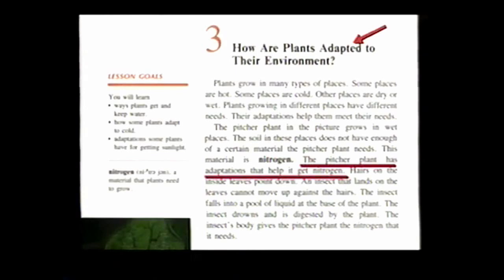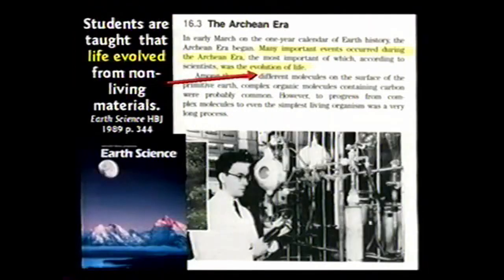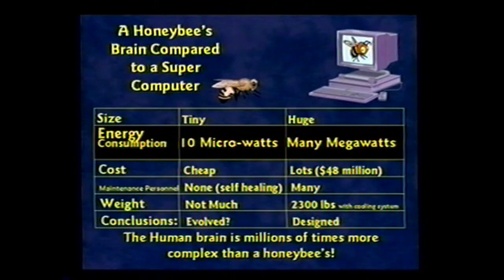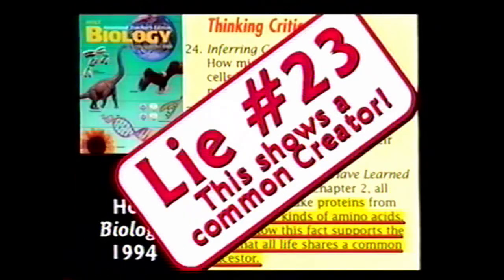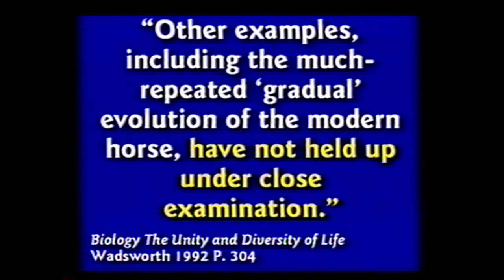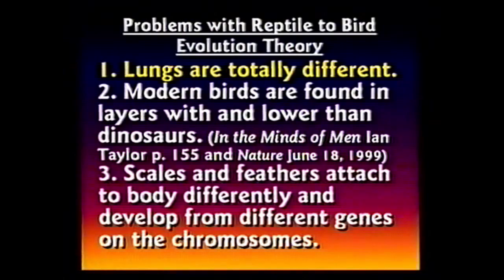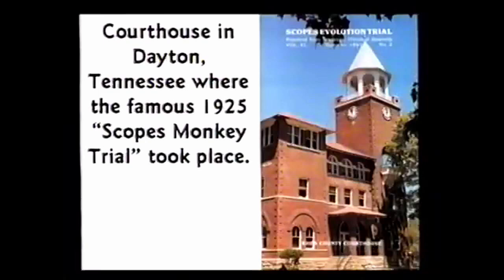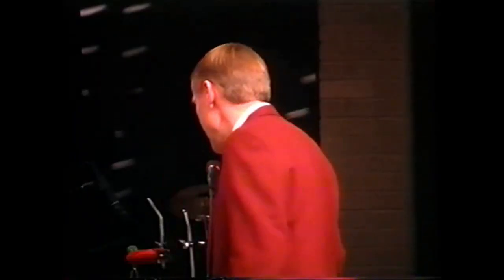"(More) Lies in the Textbooks" - Creation Science (Part 7)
I overheard a conversation recently between a woman who believes in Creation, and another who believes in Evolution..
The woman who believed in Creation asked the other, "Is there any proof of Evolution?"
The response of the latter was, "Yes.. like.. SO MUCH proof!"
The former then asked in return, "What proof? Can you share ANY examples of Evolution with me, that PROVE it is true?"
The latter could not recall anything specific, but responded, "Listen, when I was in college, my professors taught me that Evolution was correct.  There is NO WAY my college professors would teach me something that was not true!"

Or would they?

What is being taught, today, to public school and college students with regards to the Theory of Evolution?  What information is written in the textbooks concerning Evolution Theory?  Is it possible that public school and college students are being taught things that, just simply, are not true?  Could it be possible that public school teachers and college professors KNOW the information they are teaching their students is WRONG - but continue to teach it anyway in order to make their students share their Humanist point of view?  Are there REALLY public school teachers and college professors out there whose sole gratification in life is to destroy their students faith in the Bible?

In this continuation to our previous video titled, "Lies in the Textbooks", Dr. Kent Hovind shares with us MORE examples of how public school and college textbook authors knowingly and deliberately use OUTDATED and FALSE information in order to support the Evolution Theory.

If you are (or ever were) a public school or college student, teacher, professor, or school board member, this is a video you need to see!  Come and join us today!